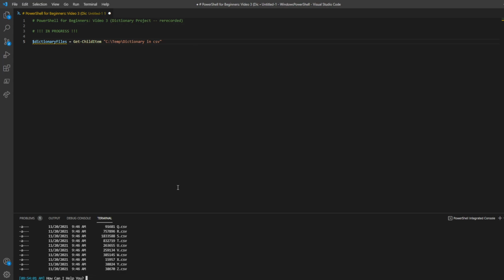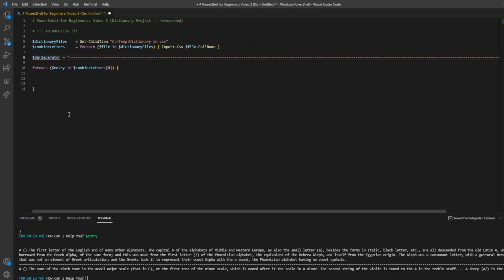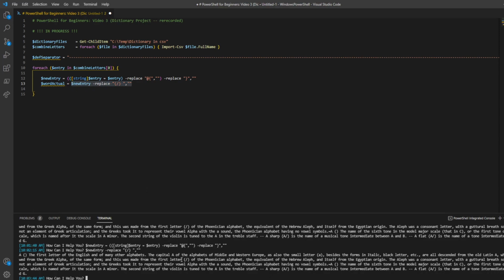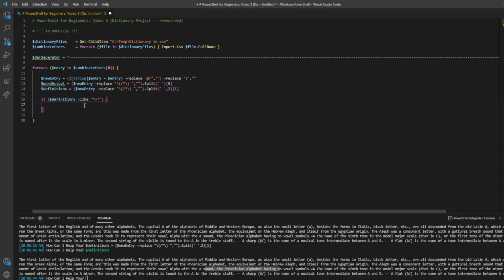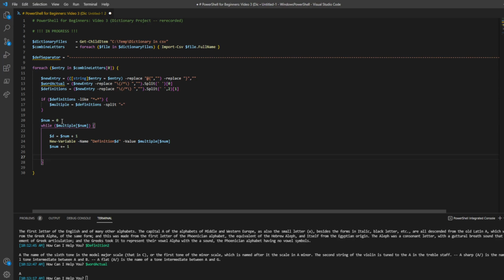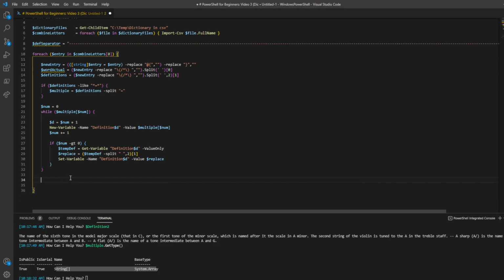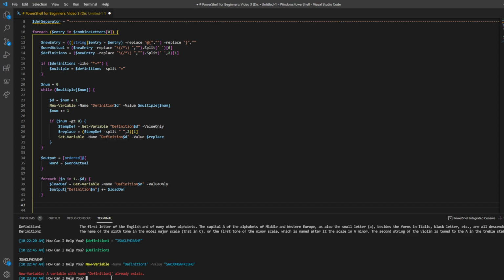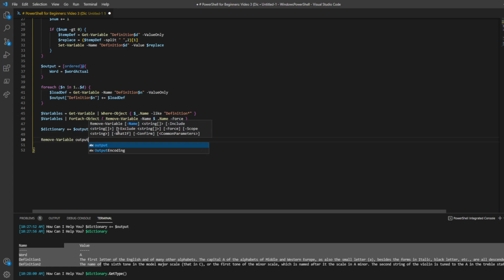PowerShell for Beginners: Video 3 (Create a Dictionary Part 1)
In this video, we start our first project using a lot of the introductory concepts we've covered in the last 2 videos (Loops, Hashtables, Arrays). We also take a very brief (because it's basic) look into working with CSV files, and string manipulation (using replace and split).